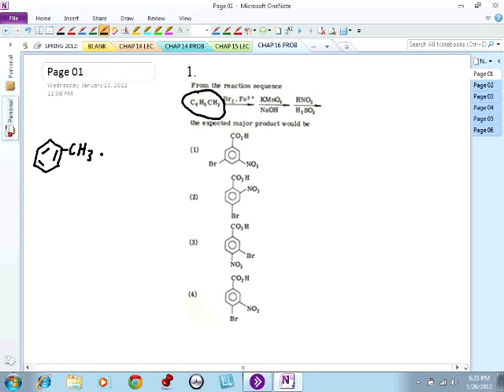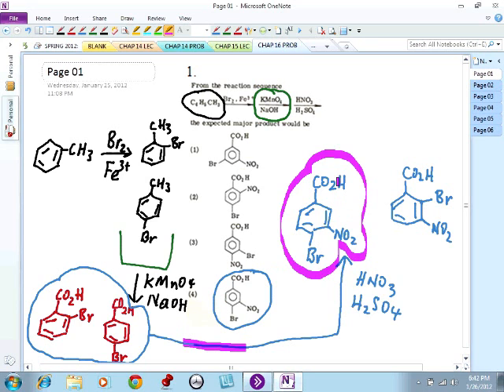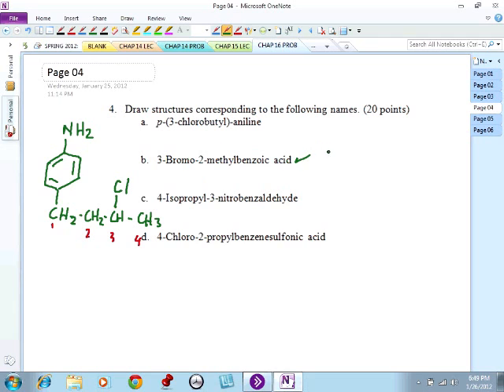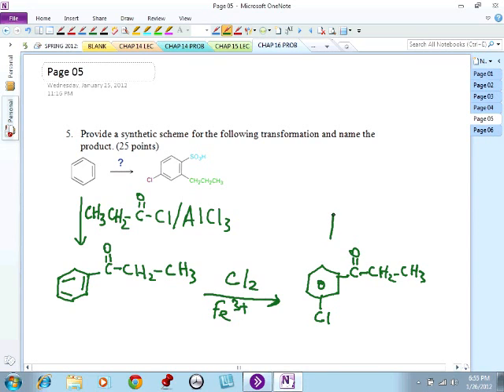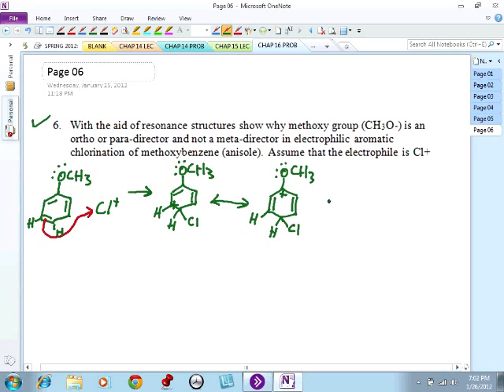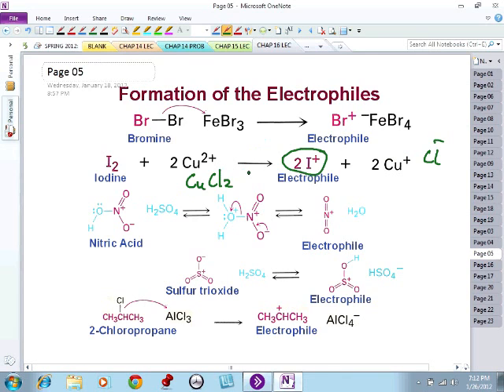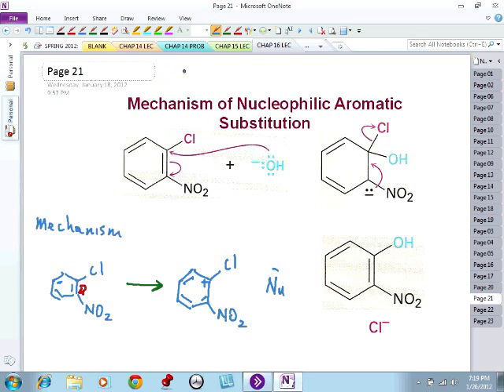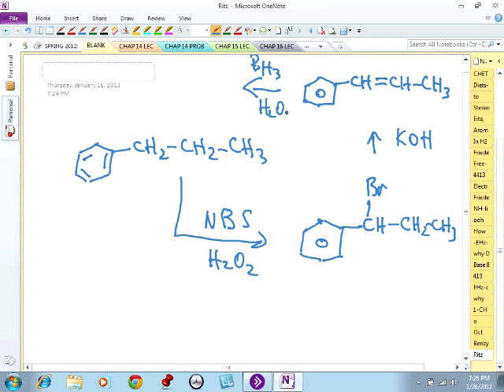ORGANIC 142 S2012 CHAP 16 Aromatics Syntheses LEC 02 ER325